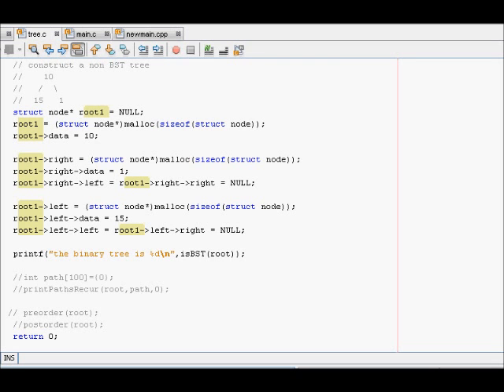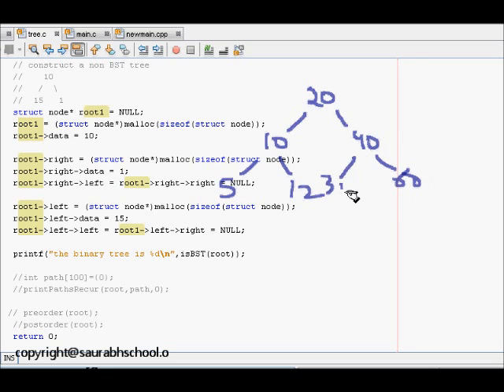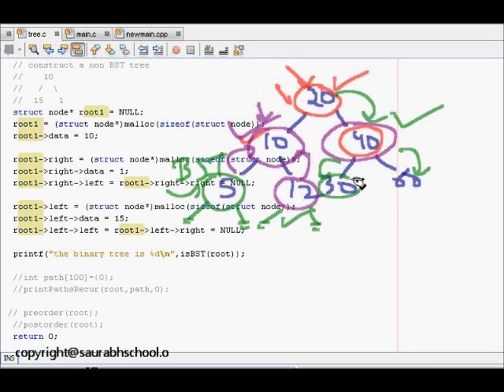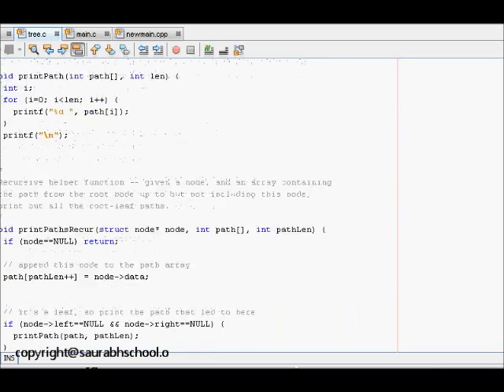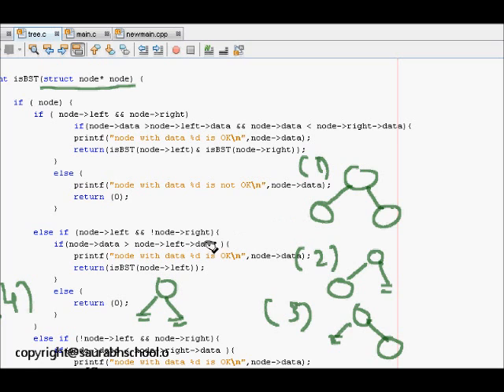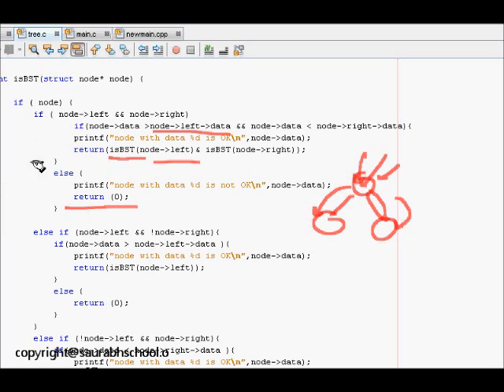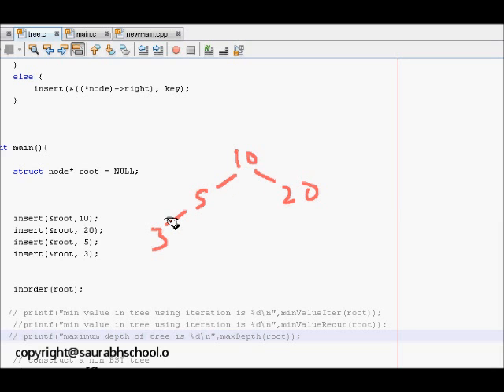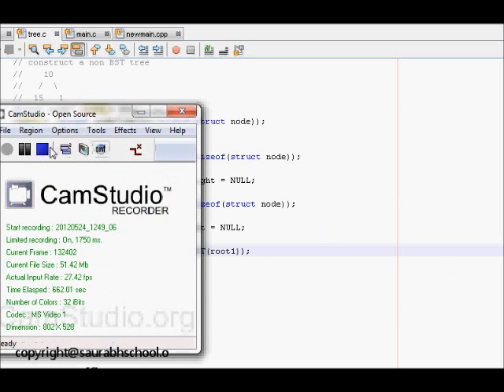Programming Interviews: Data Structures Algorithm:Binary search Tree: isBST (Is a binary tree BST)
1. Given a tree find if it is a binary search tree?
2. How to find if a given tree is a binary search tree?